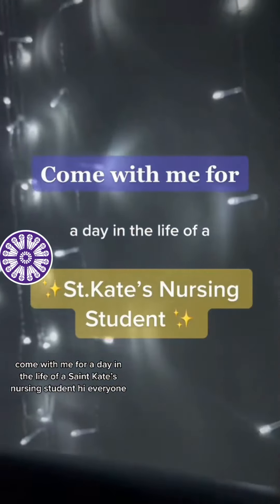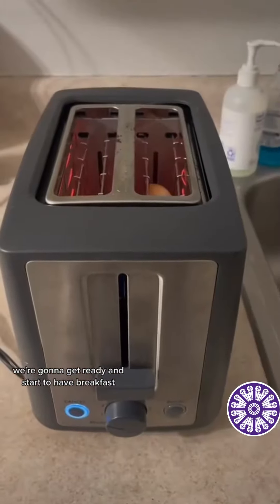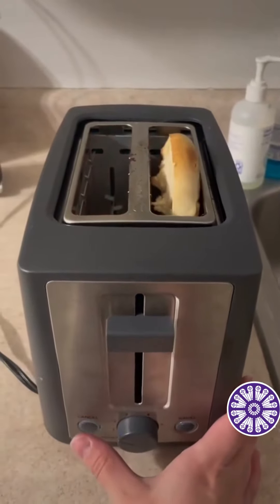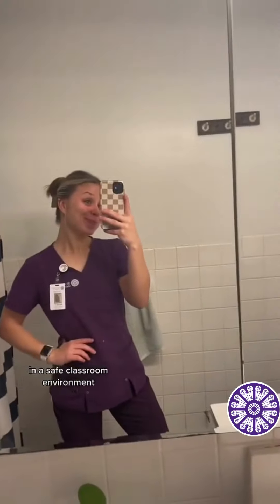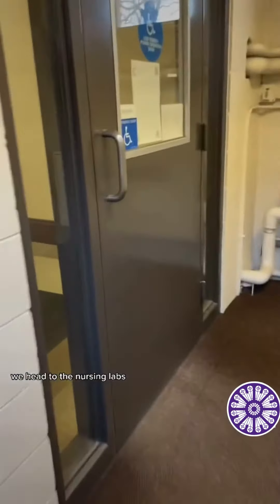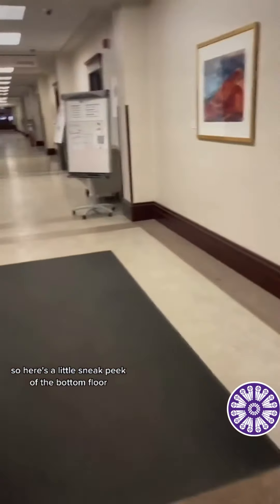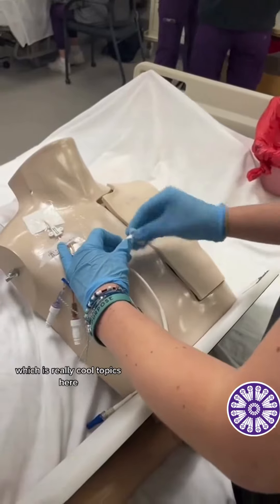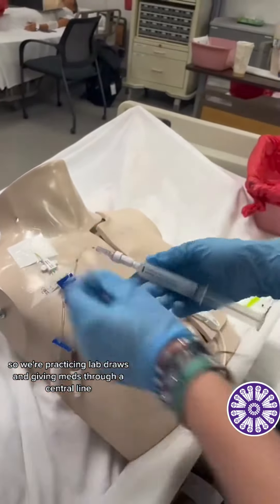A Day in the Life - Nicole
Join Nicole, a nursing student,  on what her typical day looks like!